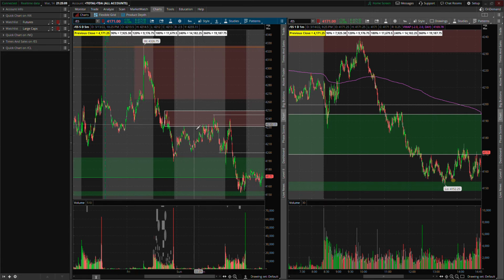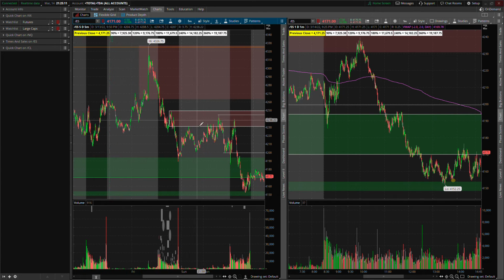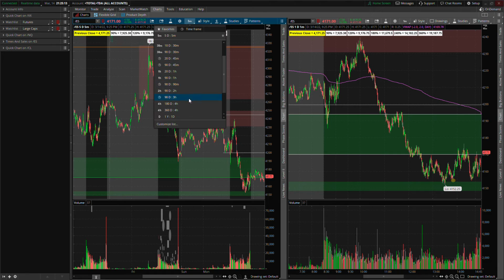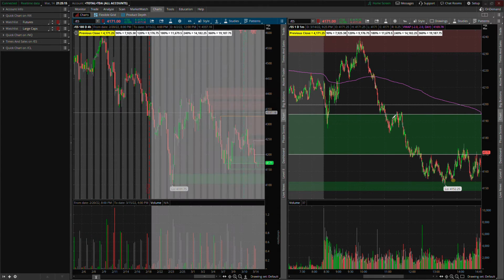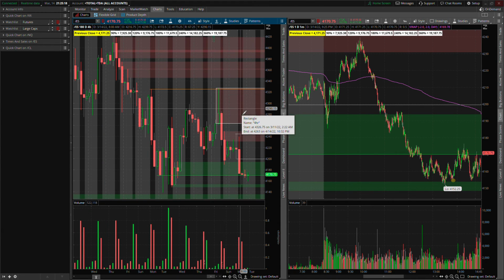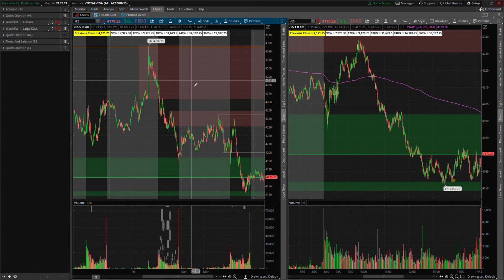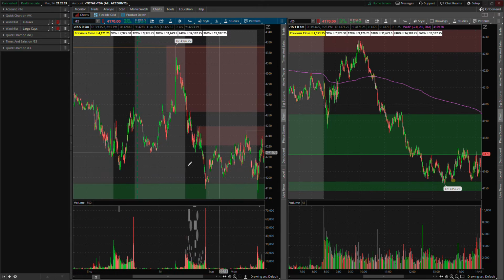S&P 500 3/14/22